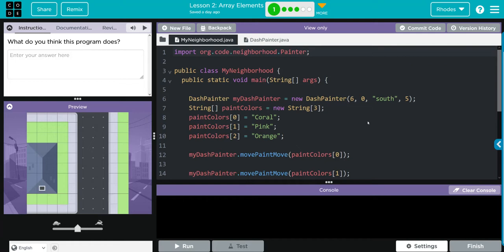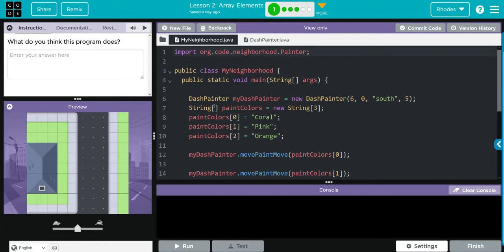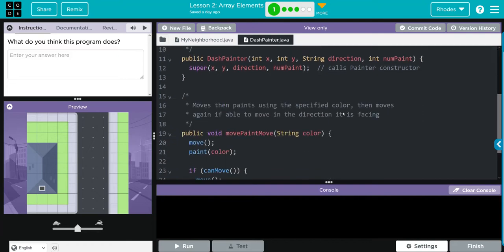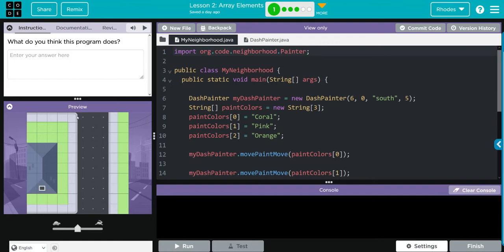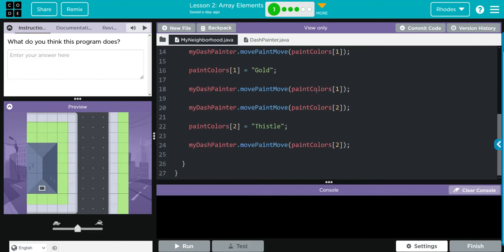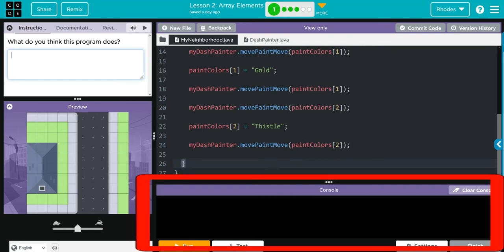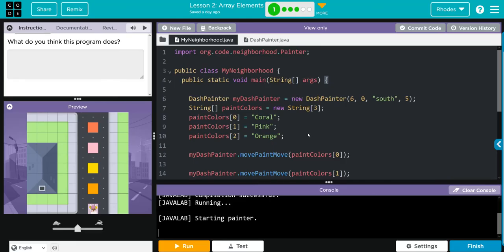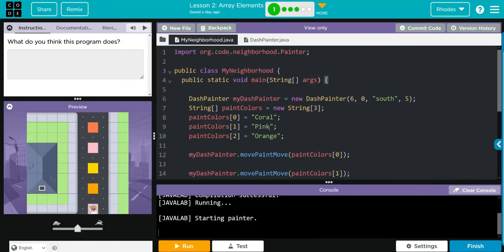AP CS A - Code.org: Unit 3: Lesson 2 #1 (2022)